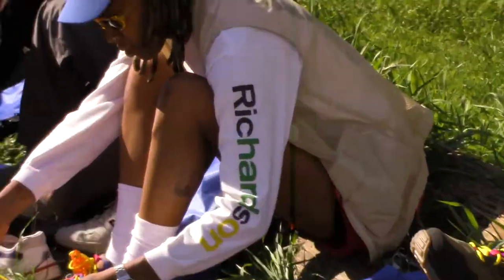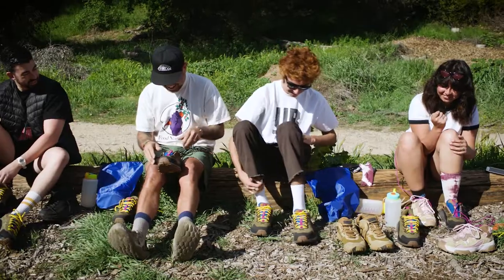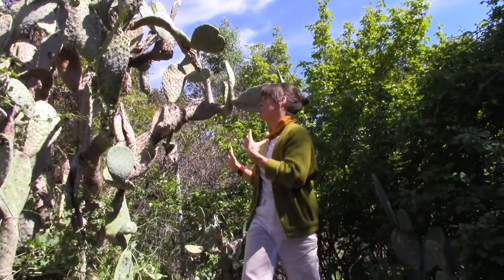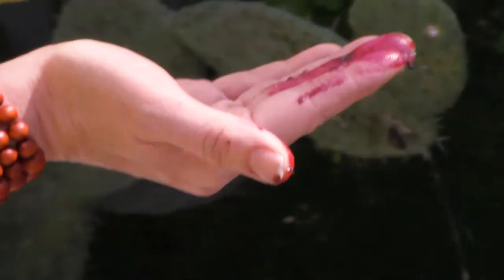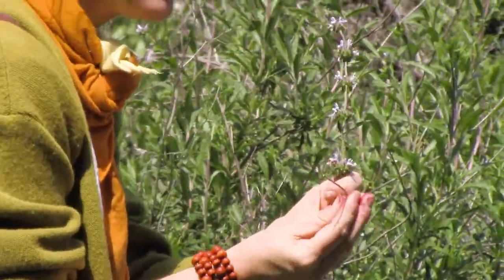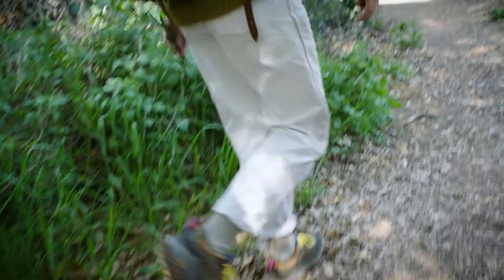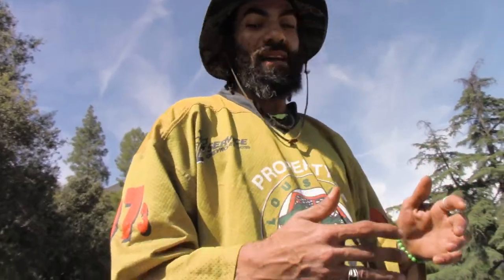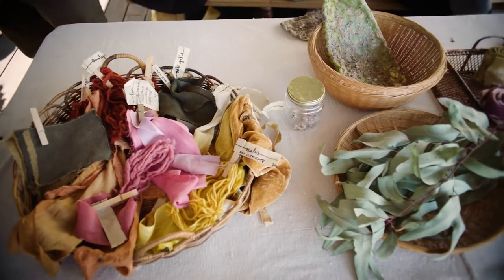Bodega x HOKA - Outing with The Dogwood Dyer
Unlike other garments, footwear plays a uniquely intimate role in everyday life, actually touching down and interacting with the world with every step. Serving as a buffer layer but also a conductor, it affects how you prepare and respond to whatever comes your way. In other words, choosing the right footwear is one of the most important decisions you can make in a day.

That is where the Bodega x HOKA collaboration comes in. Featuring the Kaha Low GTX and Ora Recovery Slide, we set out to create a truly all-terrain daily driver and trusty accomplice, giving you and your feet the freedom to seamlessly adapt to life’s adventures no matter where they take you.

Photographer & Producer: Angella Choe @angellachoe
Video: Joey Breese @j_blueee
Photo Assistant: Calvin Ma @cma_era
Super 8 Camera: Joel Verges @joelverges